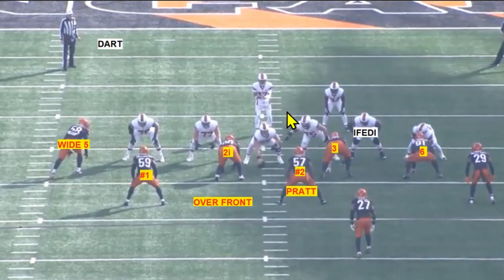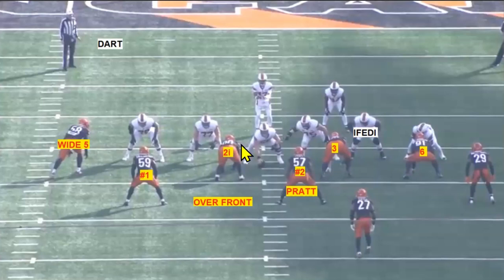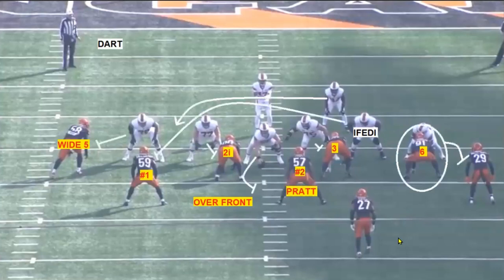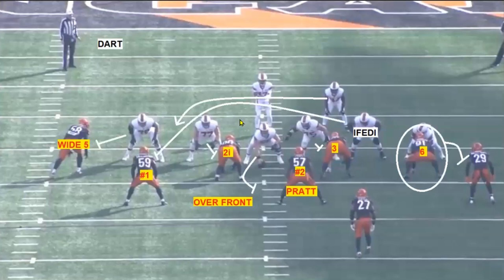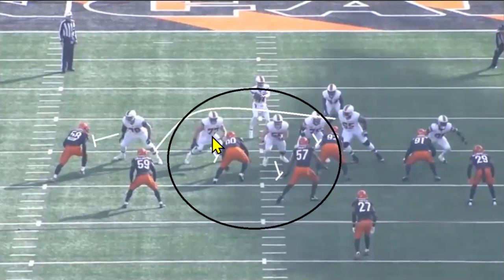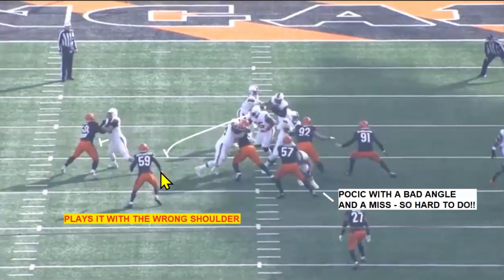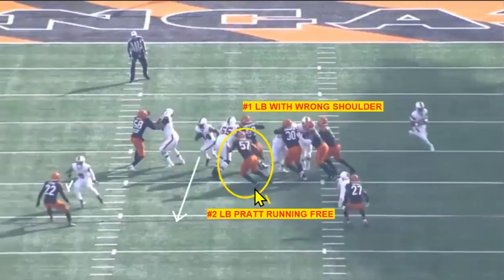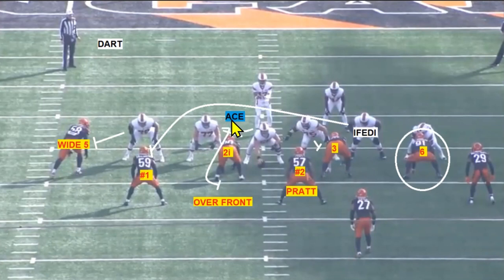Are the Browns making things harder on themselves with their run blocking scheme? Film breakdown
The Browns got a big run from Jerome Ford to start Sunday’s game in Cincinnati but, even with the big play, there was an example in that run of the Browns making things hard on themselves in the run game.

There were actually mistakes on both sides of the ball on the play.

Cleveland.com’s Lance Reisland broke down what he saw on the play in one of our film breakdown videos on our Cleveland Browns YouTube channel.

He points out a confusing scheme by the Browns and what he would have expected them to do and gets into the mistake the Bengals made to allow Ford to spring the run.